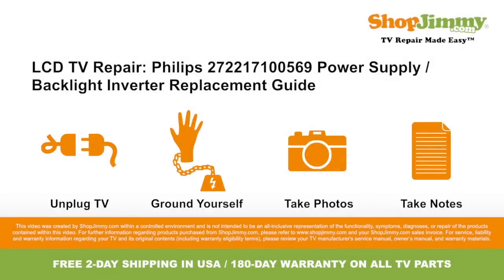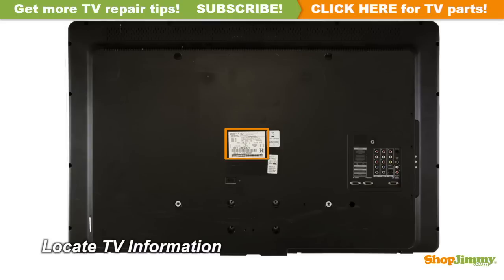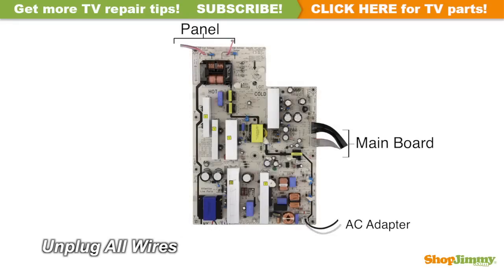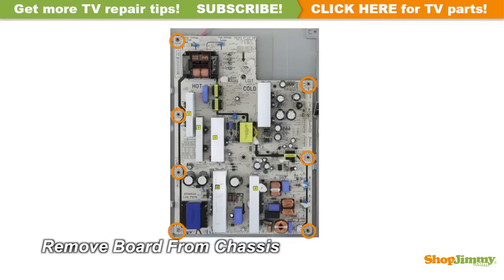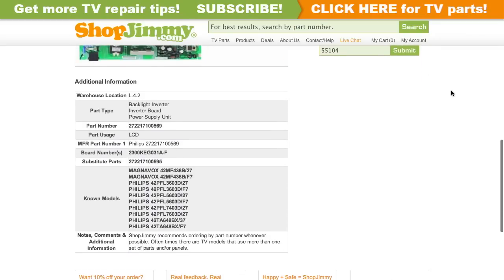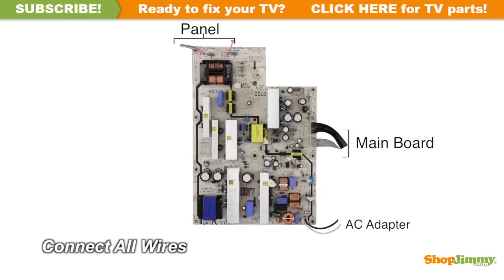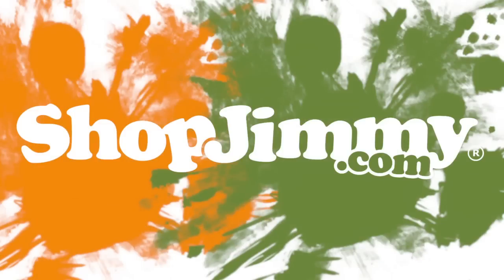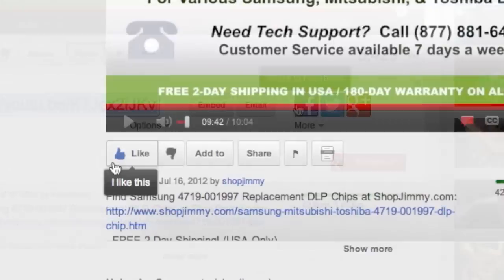Philips 272217100569 Power Supply / Backlight Inverter Boards Replacement Guide for LCD TV Repair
Philips TV Repair Power Supply Backlight LIPS Board Repair Flickering Image Problem

The Power Supply / Backlight Inverter Board shown in this video is a compatible substitute for the following Part Number, and is a replacement for the following LCD TV models:

LCD TV Model Numbers:
•  MAGNAVOX 42MF438B/27
•  MAGNAVOX 42MF438B/F7
•  PHILIPS 42PFL3603D/27
•  PHILIPS 42PFL3603D/F7
•  PHILIPS 42PFL5603D/27
•  PHILIPS 42PFL5603D/F7
•  PHILIPS 42PFL7403D/27
•  PHILIPS 42PFL7603D/27
•  PHILIPS 42TA648BX/37
•  PHILIPS 42TA648BX/F7

Top Common LCD TV problems for bad Power Supply / Backlight Inverter Boards:
•  Power Surges
•  Low Voltage Readings
•  No Backlight

Materials Needed:
To be best prepared to replace the Power Supply / Backlight Inverter Board inside of your TV, you will need the following materials:
•  Your ShopJimmy.com replacement Power Supply / Backlight Inverter Board.

Instructions:
•  The LIPS Board contains the Power Supply Unit and Backlight Inverters.
•  For this TV, the LIPS Board is located on the right side of the chassis.
•  Unscrew and remove your bad Power Supply / Backlight Inverter Board from the chassis.
•  Insert all screws to secure your ShopJimmy New Power Supply / Backlight Inverter Board to the chassis.
•  This ShopJimmy replacement Power Supply / Backlight Inverter Board does not require any manual configurations in order to function. Simply plug in and power on and your TV will function as if new.